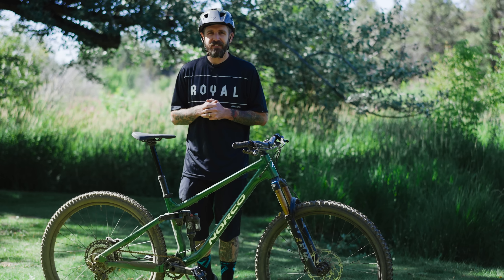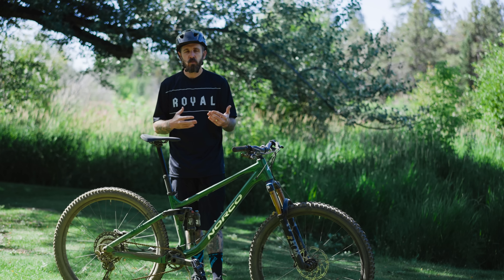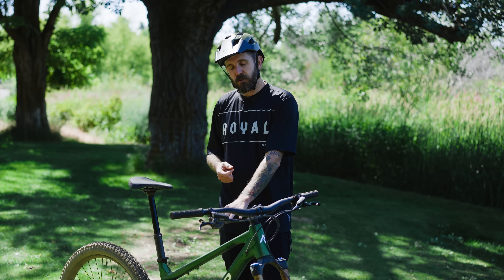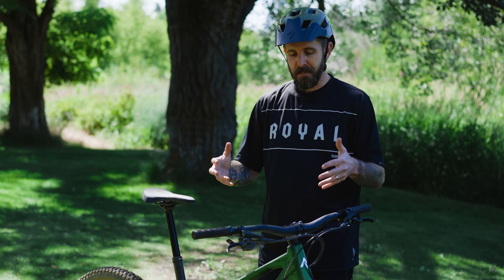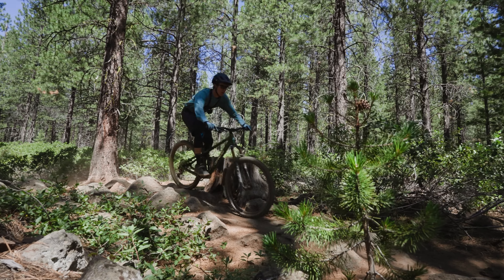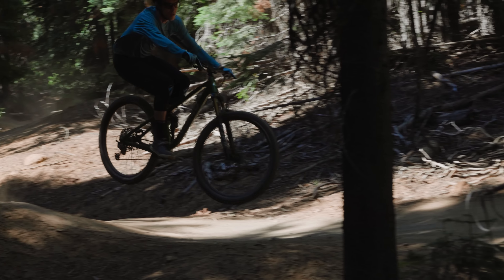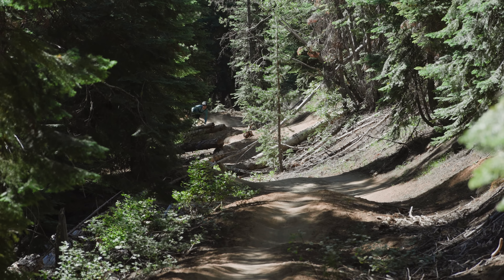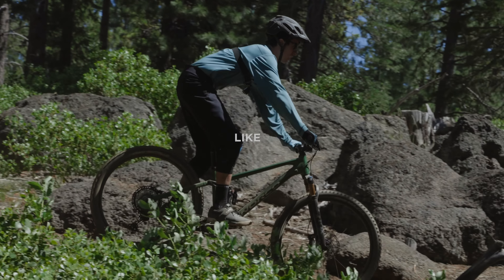2022 Norco Fluid Review - Full Mountain Bike Performance Breakdown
mtb loamwolf budgetbike Are you looking for an affordable mountain bike that doesn't skimp on tech, geometry or performance? Norco’s new Fluid mountain bike line seeks to bring features, ride quality and geometry-driven safety normally found exclusively on high end bikes to a more accessible price point. Come along for another Dissected series episode where we learn about how and what makes the new Norco Fluid one of the most rewarding, challenging, and fun projects the Norco engineer and design team have had in recent years.

It may sound a bit gimmicky or like we’re reciting a sales pitch, but something came through time and again during our meetings leading up to the filming of this Dissected, was the genuineness and passion behind the crew at Norco involved in creating the bike. It’s not hard for a brand to exhaust all their efforts and contacts to build the best bike they know how. Well, I say that loosely. When you know a bike is going to retail for 8,10, even 13,000 dollars, pulling out all the stops to feature things like size-specific geometry molds, custom tuned suspension and different tube thickness is expected. To try and offer these same features on a bike that starts under $3,000? That’s where the passion and challenge take over.

Now, we’re lucky here as brands often send us their flagship model bikes. It’s what people want to lust after, and it shows the pinnacle of what engineering and componentry are capable of. The reality is most riders, us included, spend more time evaluating how nice of a bike we can get to fit within our budget. Compromise has long come in the form of components and geometry, with suspension tuning following behind. Norco is seeking to raise the bar when it comes to what an affordable, dual suspension mountain bike is capable of with their new Fluid, and first impressions tell us they have delivered.

THE EXTRA MILE
Like all of Norco’s high-end dual suspension mountain bikes, the new Norco Fluid had two teams working on bringing it to what you see here.

We met with David Cox who oversees the engineering team, which handles R&D, conceptualizing the bike, testing and tuning it. It’s then handed off to the industrial and commercial design team, where the bike gets refined. Here it starts to smooth out, take shape and look more like the finished product.

Along that process, the Fluid spends lots of time with Norco’s suspension tuning team, led by Colin Ryan. And here again is where the passion shone through. It’s not uncommon to see brands spend time working with Fox or RockShox to customize tunes on high-end bikes, but when Norco’s product manager Paul Burnett told us that they spent a ton of time working with X-Fusion, going over dyno data and fine tuning the performance of the shock to best suit the bike at the $2700 price point, it was clear to see this wasn’t just a sales pitch. Norco was looking to challenge themselves and give riders the best experience possible – riders of all budgets and abilities can benefit from good suspension after all.

GEOMETRY IS FREE
This was a big takeaway from our conversations with the Norco Bicycles team. For decades cheap bikes have had outdated – dare we say dangerous – geometry that we’ve long left behind in the high-end bike world. Short reach numbers, high centers of gravity and steep, twitchy head tube angles have been accepted for too long and as Norco pointed out, a mold is a mold, and if you’re going to make a new mold for a budget-focused bike, there’s no reason not to give it capable geometry! Geometry is free at this point, and Norco learned what works and how it improves confidence and safety to riders, especially those who are new to our sport.

[This is just an excerpt of our full-length dissected write-up, which can be found on the website]